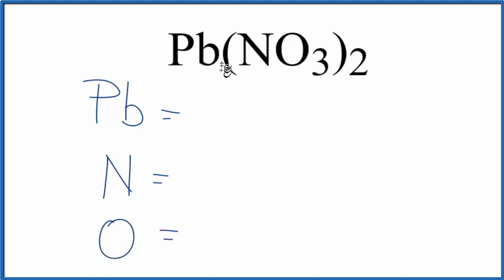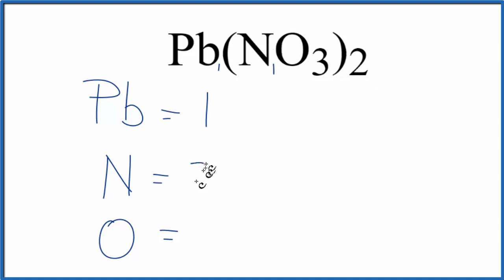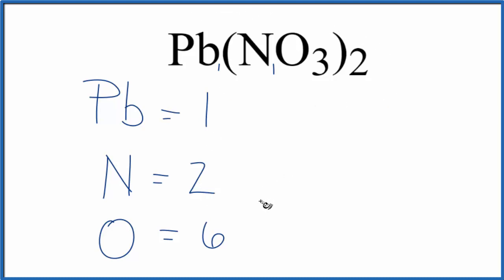How to Find the Number of Atoms in Pb(NO3)2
To find the total number of atoms in Pb(NO3)2 (Lead (II) nitrate) we’ll add up the number of each type of atom. The small number after the element symbol is called the subscript and this tells us how many of that atom are in the compound. For example, H2 means there are two Hydrogen atoms.

Finding the number of atoms in Lead (II) nitrate